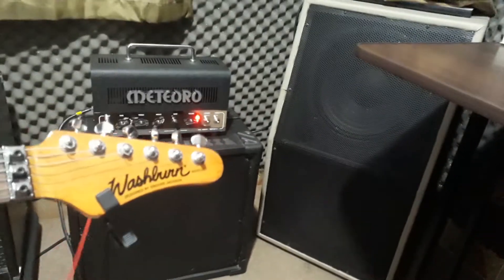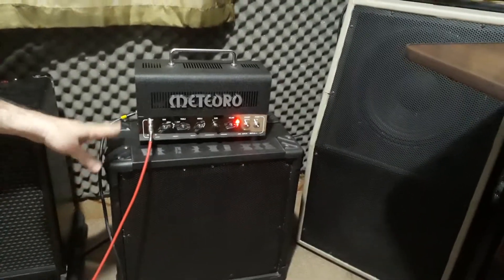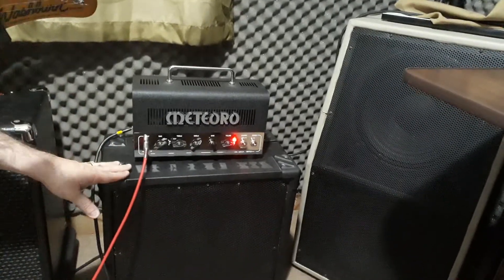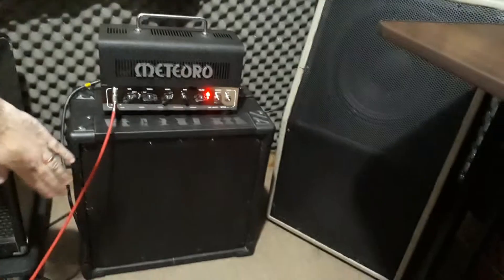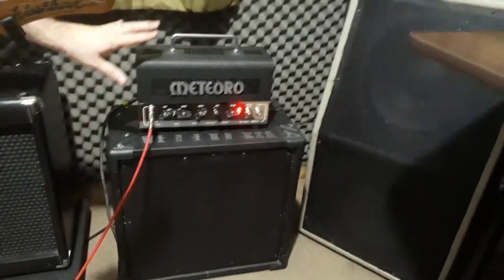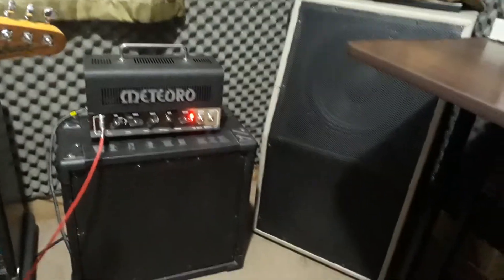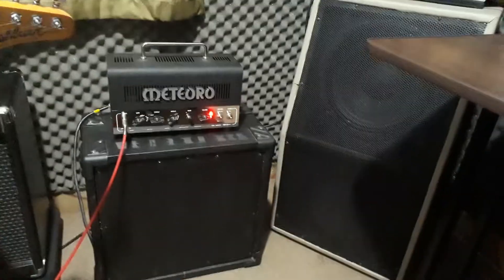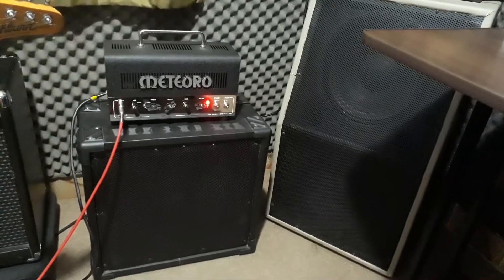Tirando um som #14 Gabinete de Guitarra 1x12 Handmade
Neste video mostraremos uma opção custo x beneficio de um Gabinete Handmade pra quem sonha em começar no mundo dos cabeçotes.
Sem cortes ou edições, para o som ficar o mais orgânico possivel.
Guitarra Washburn
Amplificador Meteoro MHT-G
Gabinete 1x12 - 70 Watts - 8 OHMS